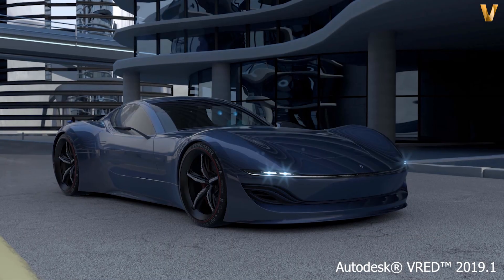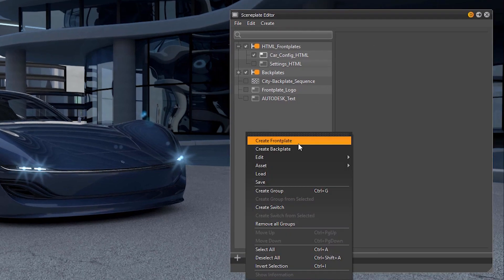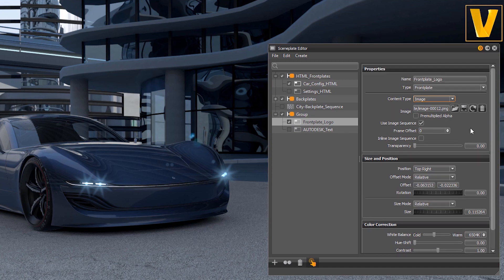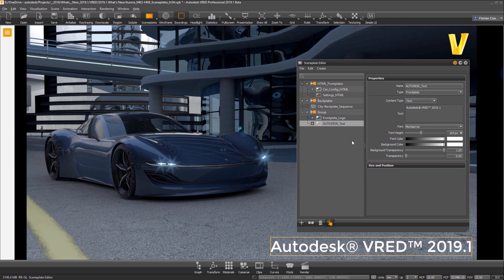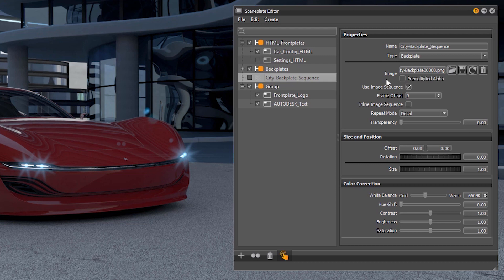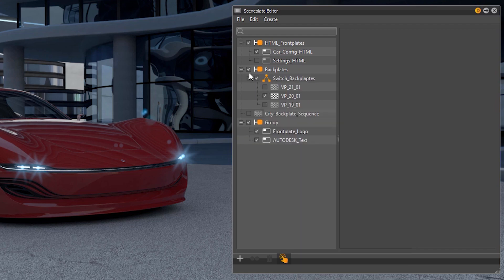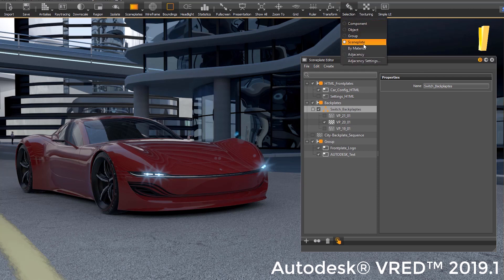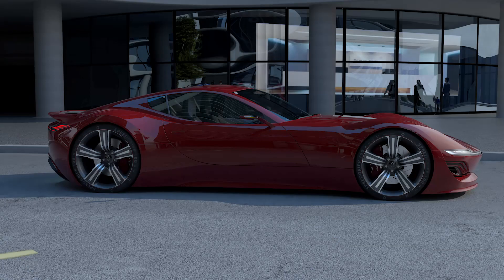What`s New 2019 1 Sceneplate Editor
This video describes the new Sceneplate Editor that is added with version 2019.1